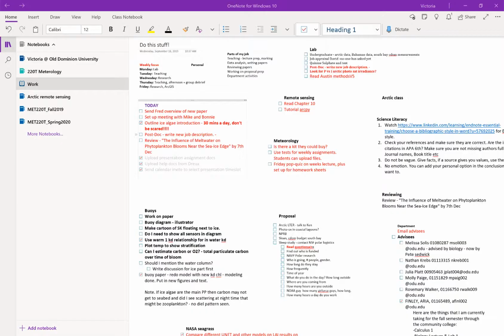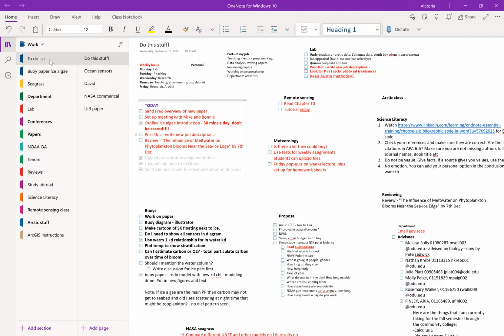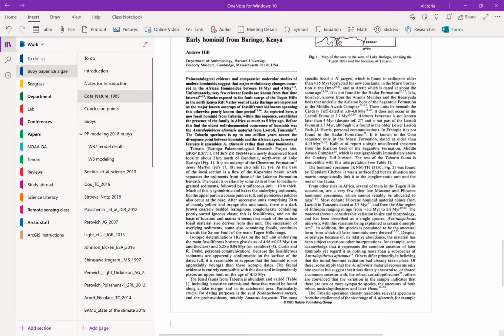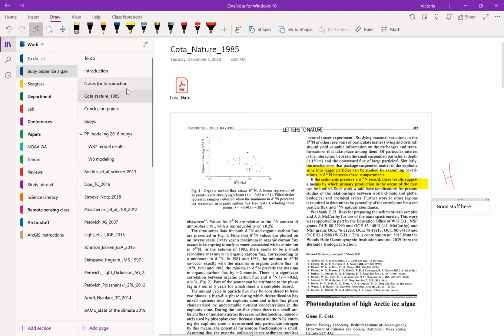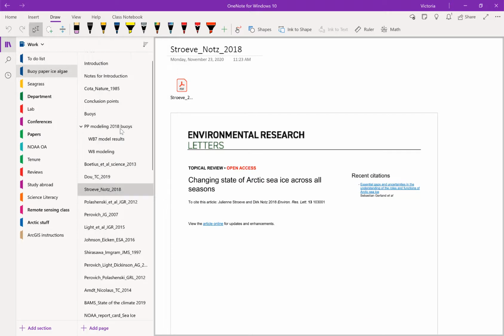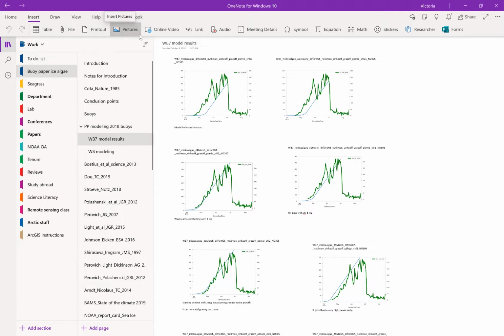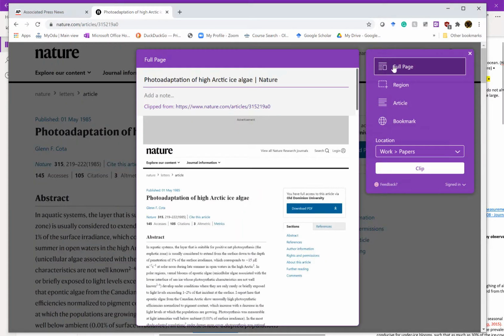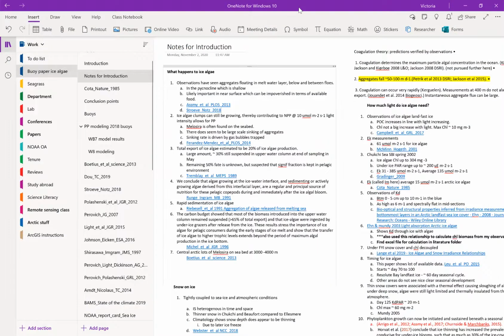Onenote for research notes